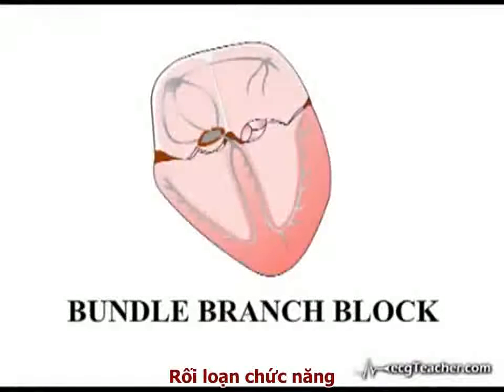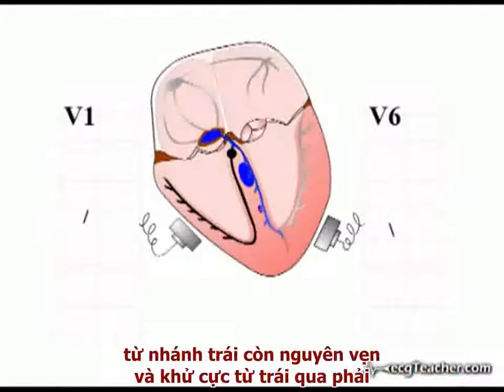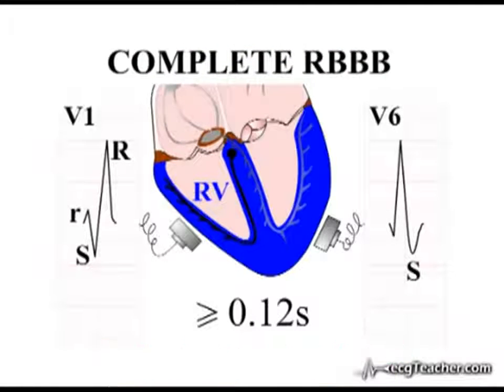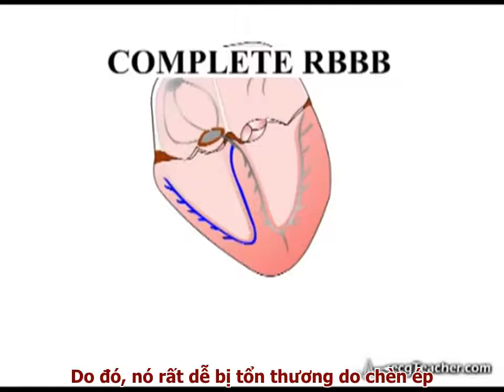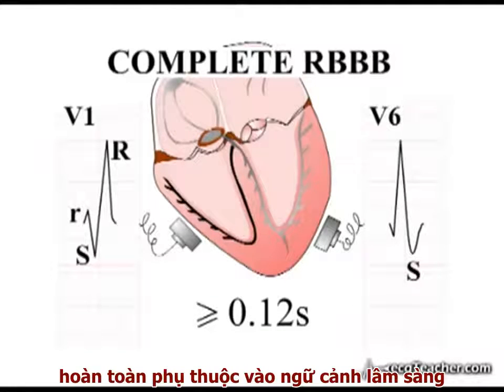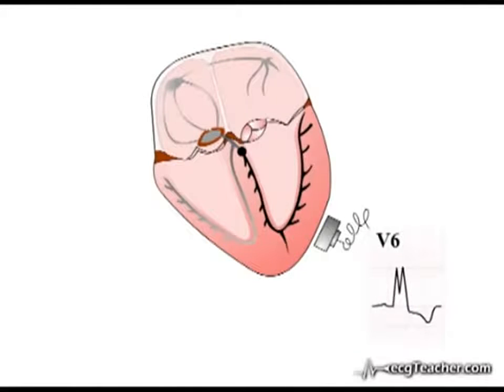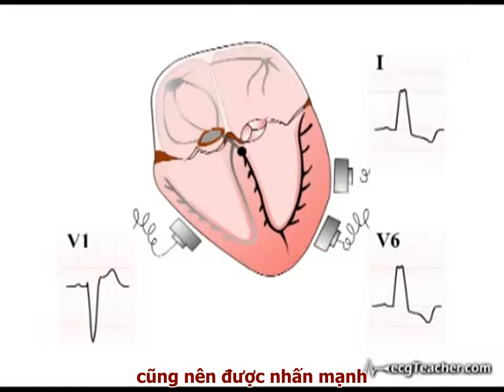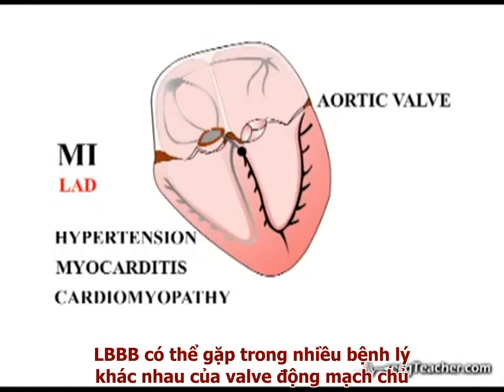5 2 điện tâm đồ Block nhánh